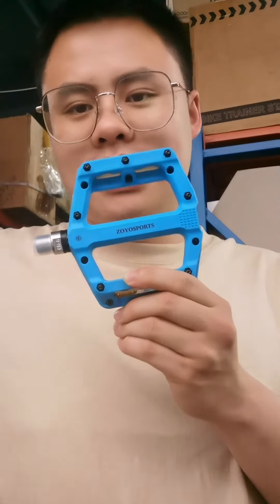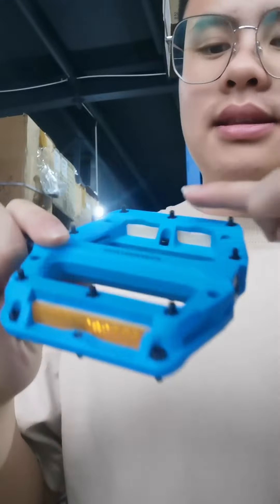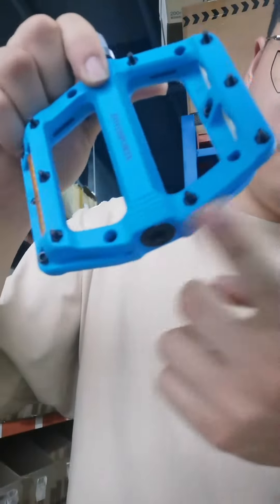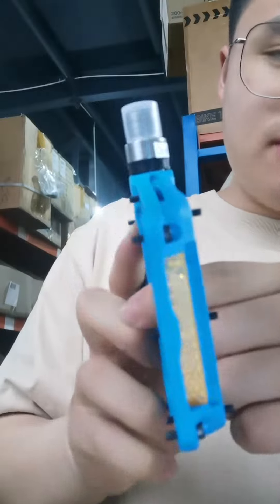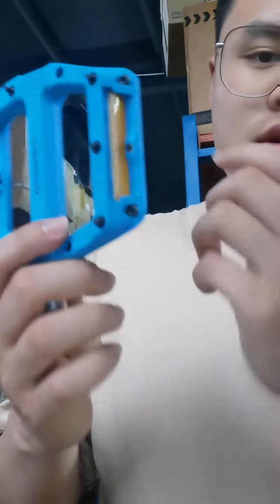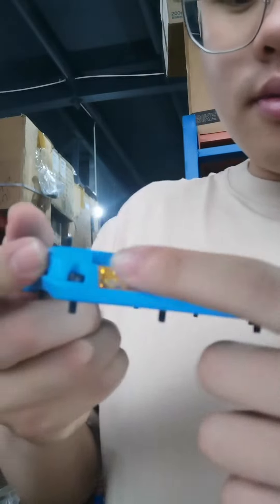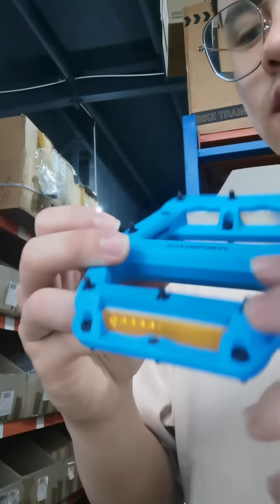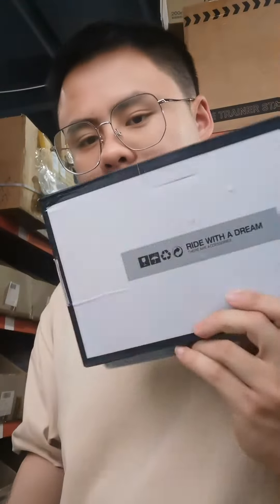Platform Pedals With Reflectors Non-Slip Lightweight Bike Pedals High Quality Bicycle Parts